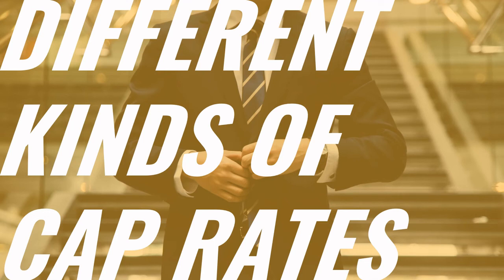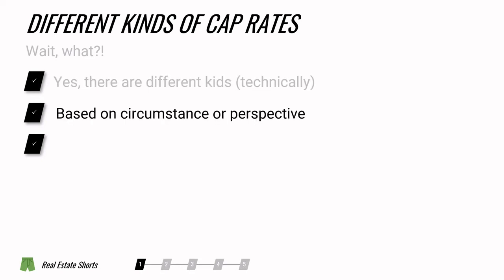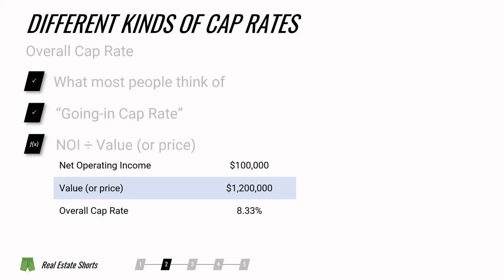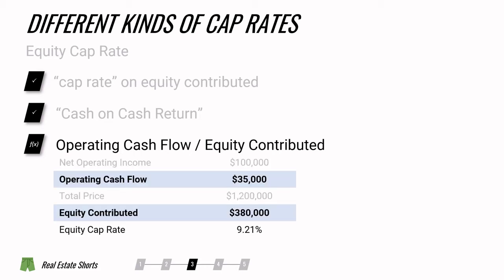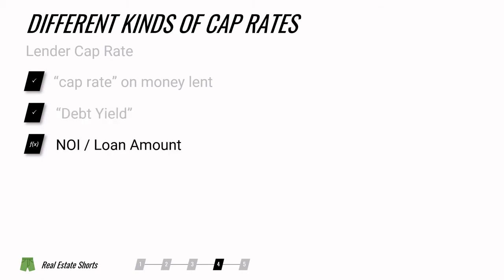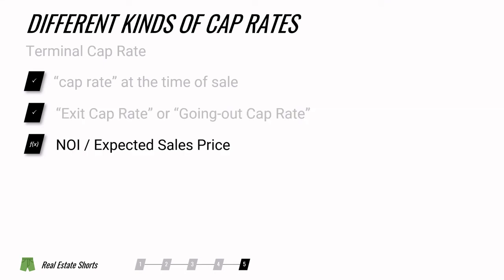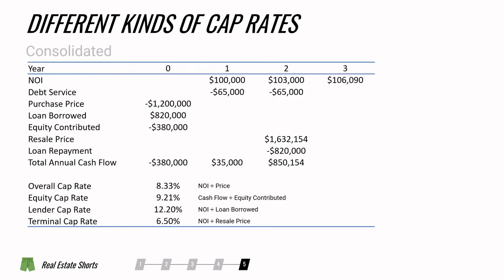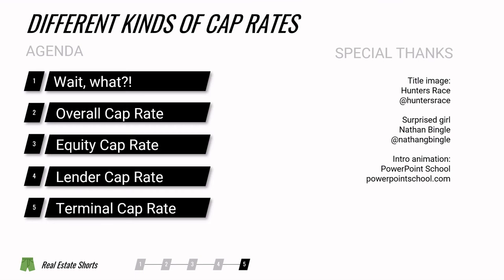What Are The Different Kinds of Cap Rates?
First, I hate to break it to you but, yes, there are different kinds of cap rates. Each used during a different circumstance and some known more commonly by their alias. But, make no mistake, there are different kinds of cap rates and knowing them all will make you a better (at least more accurate) commercial real estate professional.

The cap rate is ratio is defined as net operating income divided by price (or value). Hard to imagine such a simple ratio could cause confusion or result in different “rates”. But, the distinction is really one of circumstance (when the cap rate is applied).

The Overall Rate (OAR): AKA “traditional” or “going-in” cap rate. This is the version of cap rate most will think of when asked about cap rates; NOI divided by price (or value).

The Equity Cap Rate: AKA “cash on cash return”, the Equity Cap Rate is the projected yield an investor will earn on their equity invested, not simply the total purchase price because, let’s face it, most investors borrow to purchase real estate. The formula is operating cash flow divided by cumulative equity contributed.

The Lender Cap Rate: AKA “debt yield”, the Lender Cap Rate is used by lenders to estimate the return they would earn on the capital lent, if they were to take back (foreclose) on the property; NOI divided by the principal amount lent.

The Terminal Cap Rate: AKA “going-out” or “exit” cap rate, the Terminal Cap Rate is the cap rate used to capitalize income in order to estimate the future sales price of a property. For example, if you anticipate selling the property in year 5, you would divide year 6’s NOI by the Terminal Cap Rate to estimate the future sales price.

Apply it today:
• Different cap rates based on different circumstances
• Same formula, but different points in time or different definitions of income or price
• Most common are the Overall Cap Rate and the Terminal Cap Rate

By the end of this episode you’ll learn:
• The different kids of cap rates
• The appropriate cap rate for the appropriate situation